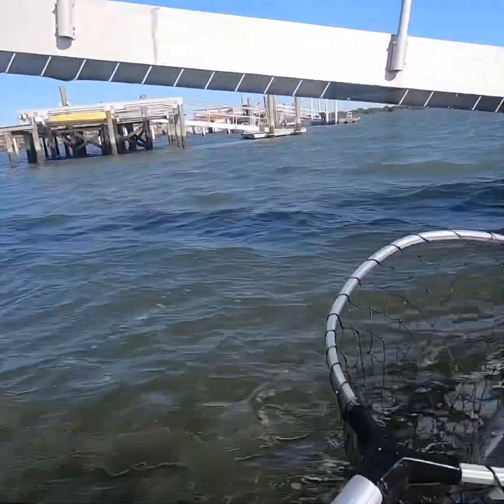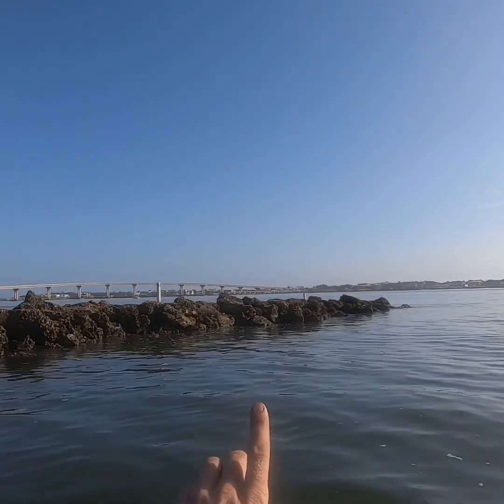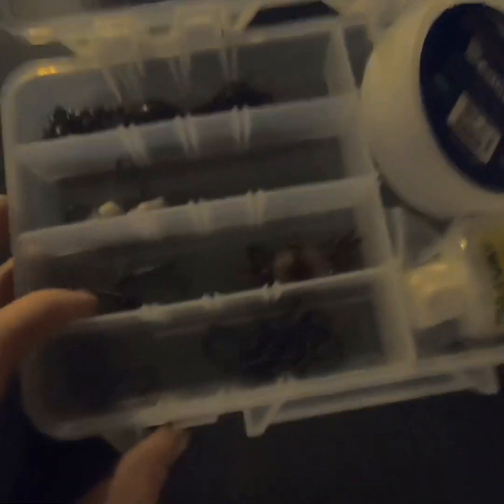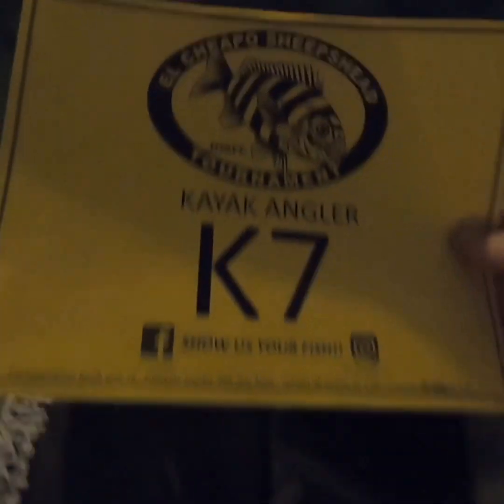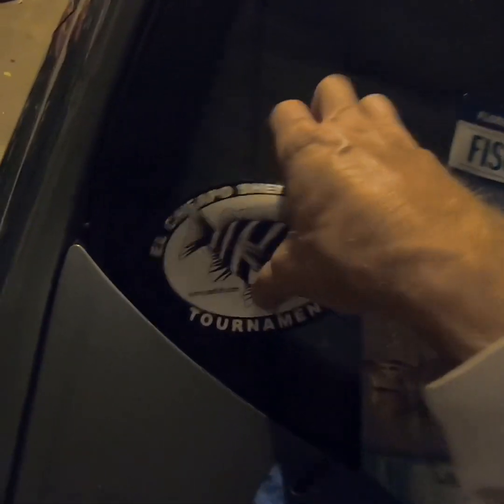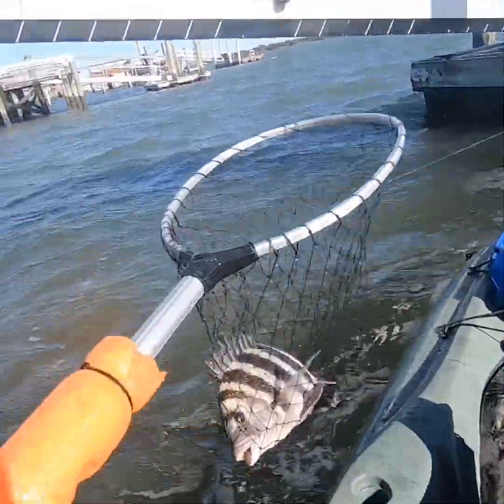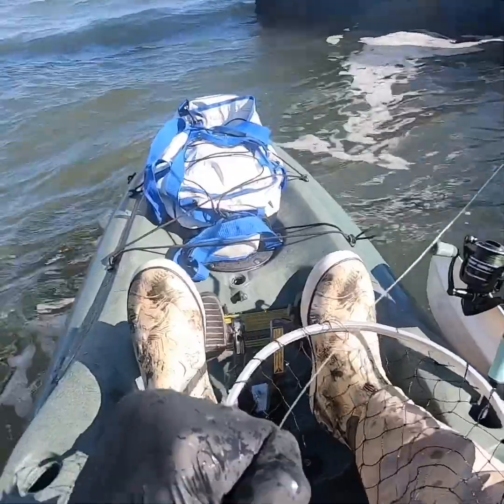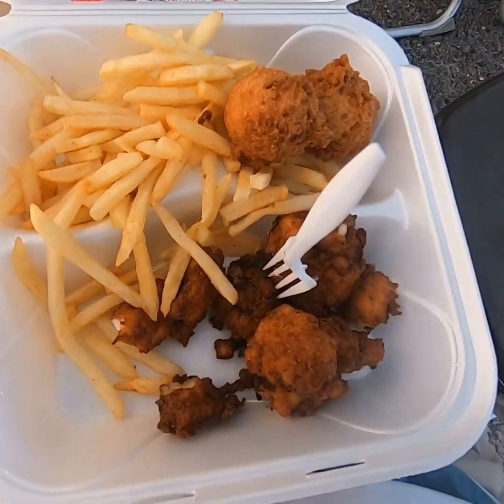SHEEPSHEAD TOURNAMENT El Cheapo 2020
Kayak Fishing Saint Augustine Florida
Preparing and Fishing El Cheapo 2020
Turning ROUGH seas into a POSITIVE day.

Fishing from a Hobie Outback
Penn Pursuit 3 4000 LE
Penn Pursuit 3 LE 7” Rod
20lb Braid main line
20lb Fluorocarbon Leader
#1 Owner Hook
Split shot weight  (Sized based on current)